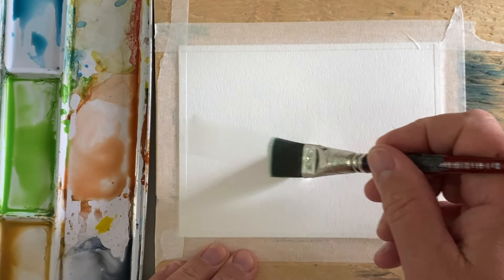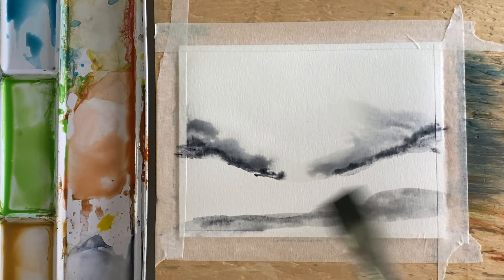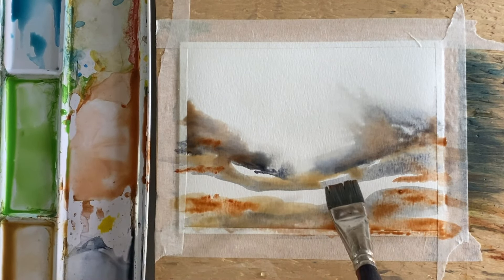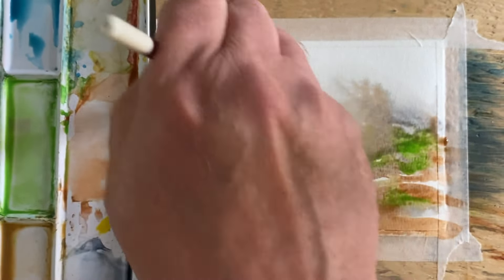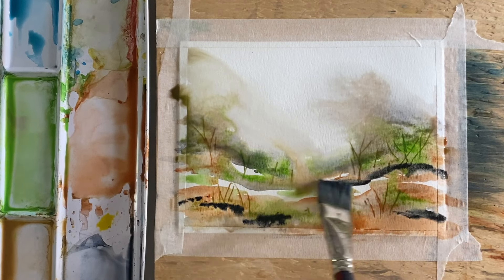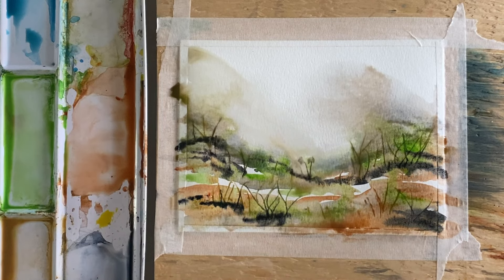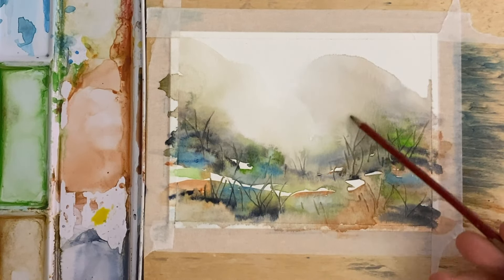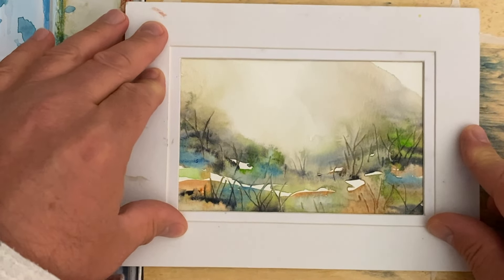How To Paint A Watercolor Landscape, Watercolor Painting For Beginners, Watercolor Quick And Easy